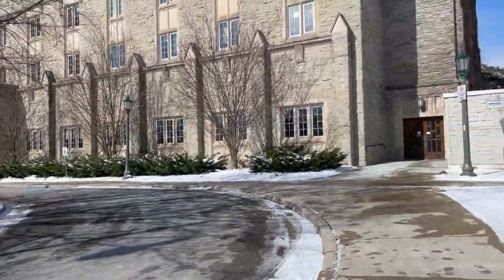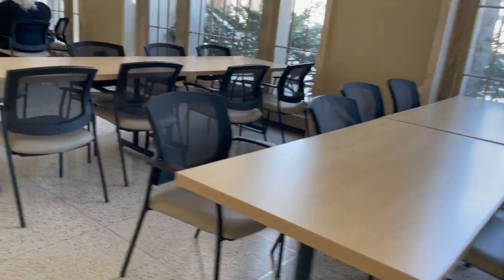5 HIDDEN STUDY SPOTS AT WESTERN UNIVERSITY | how to get there, seating comfort review, aesthetics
**UPDATE: you don't need to show your student card anymore to go into the Ivey library

We have a more informative video this week, just in time for exam season!

I wanted to share some of my favourite study spots that are more low-key compared to main libraries like Weldon or Taylor. There are several more across campus I didn't include, comment your favourite study spot if I missed it!

*LIBRARY/BUILDING HOURS FOR APRIL 2022 EXAM SEASON, likely different in other times of the school year
*INTERNATIONAL BUILDING ATRUM is booked every Thur from 2:30-5:30pm for events

Contents
0:00 Intro
0:17 Ivey Library/Building
0:51 Law Library
1:30 Thames Hall
1:53 International Building
2:15 Talbot College
2:31 Outro

About me:
Hi! My name is Luocia (pronounced Lu-sia) and I'm a first year Master of Physical Therapy student at Western University in London, ON, Canada. I'm originally from Toronto, ON. I make vlogs, lifestyle and university life content in hopes to entertain and educate, hope you enjoy!